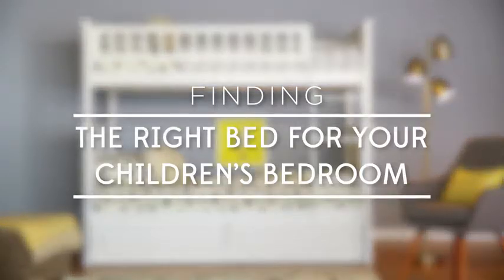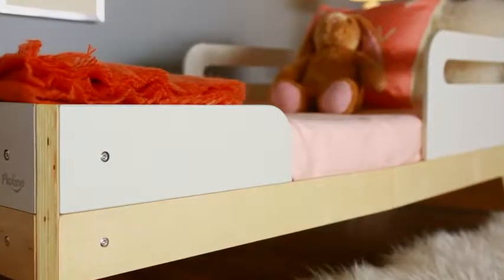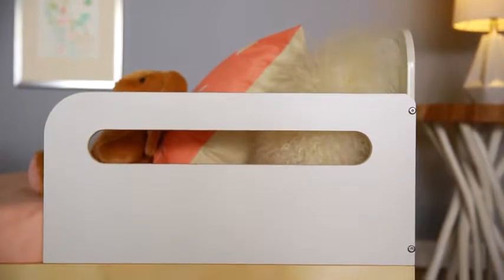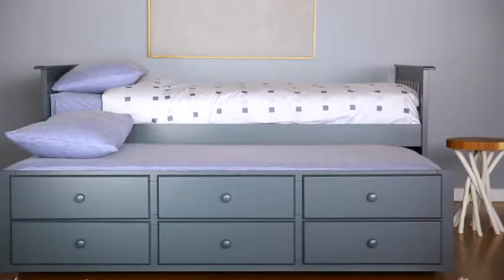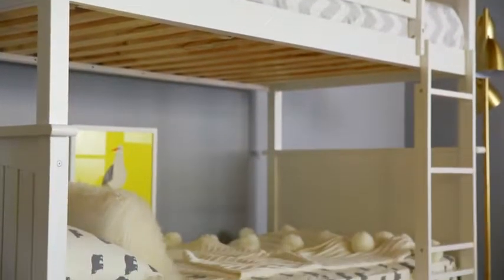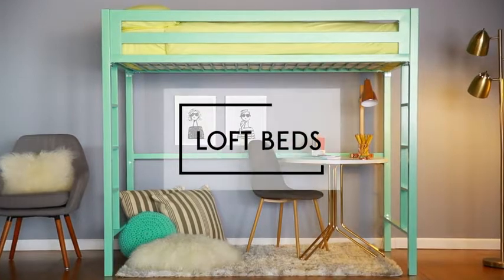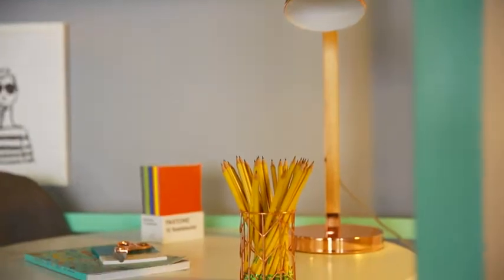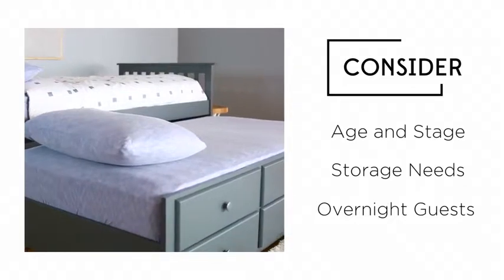The Best 2018 : DHP Studio Loft Bunk Bed Over Desk and Bookcase, Twin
DHP Studio Loft Bunk Bed Over Desk and Bookcase with Metal Frame, Gray, Twin
Best Price
More best Review: " The Best Ashley Furniture Signature Design - Bed in a Box 2018 "